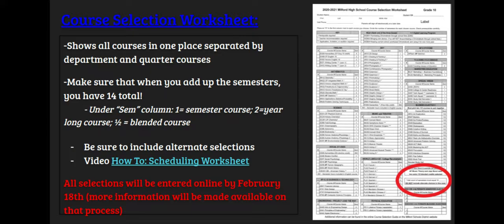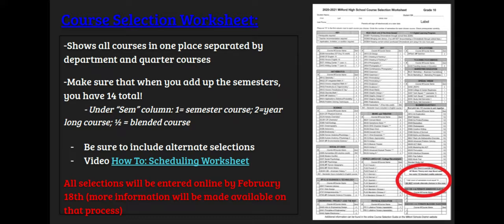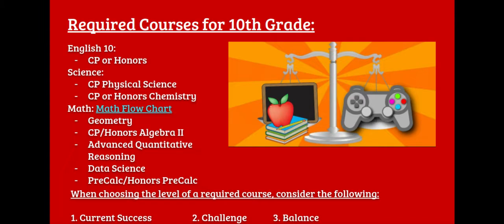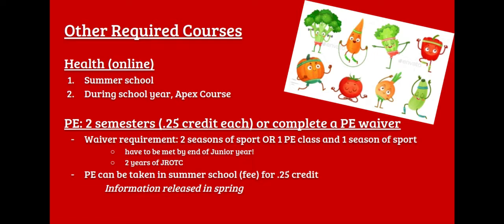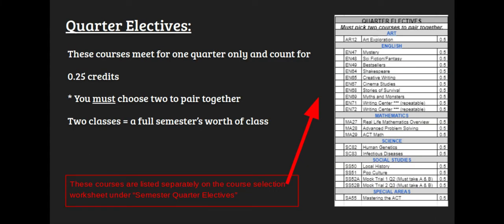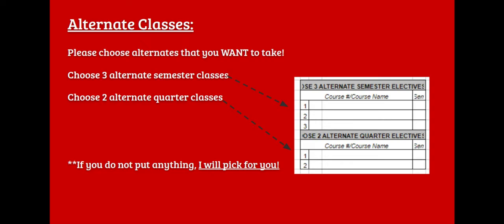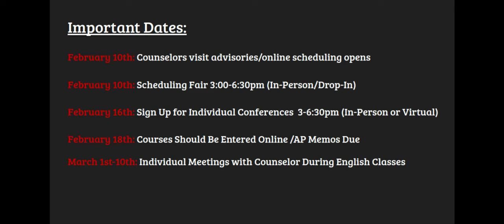Class of 2025 Scheduling 2022